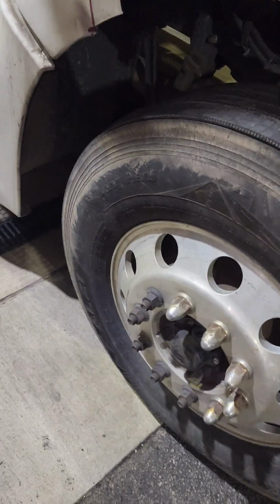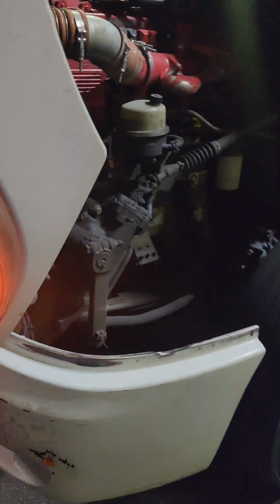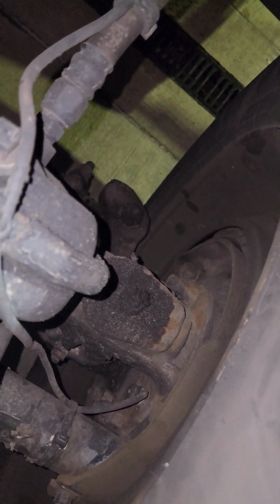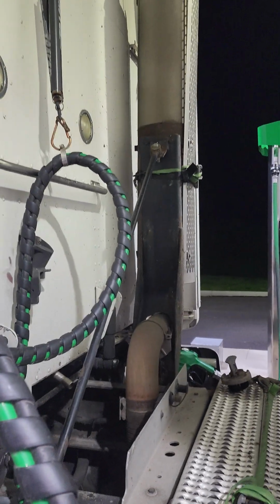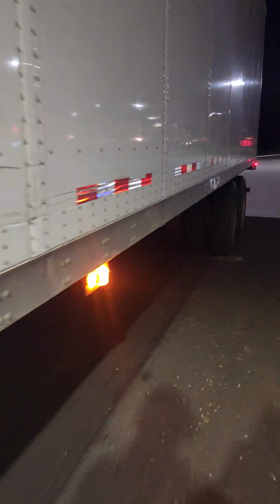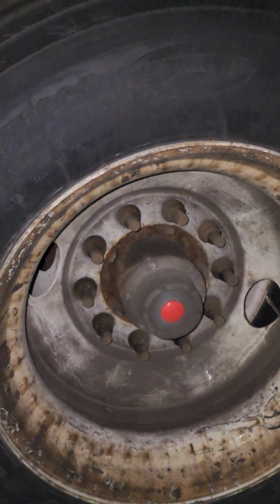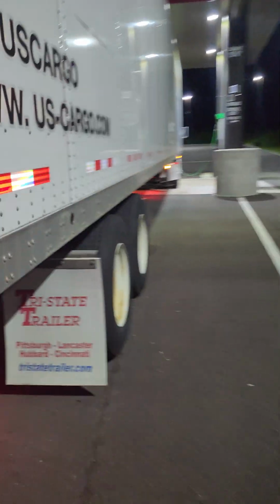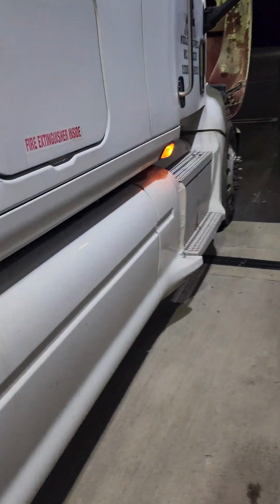mid trip Inspection